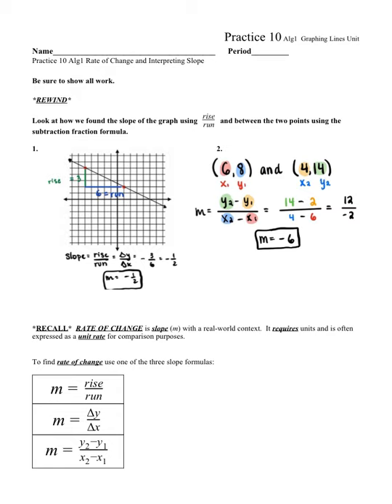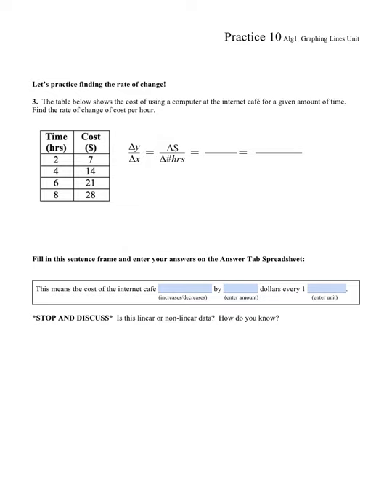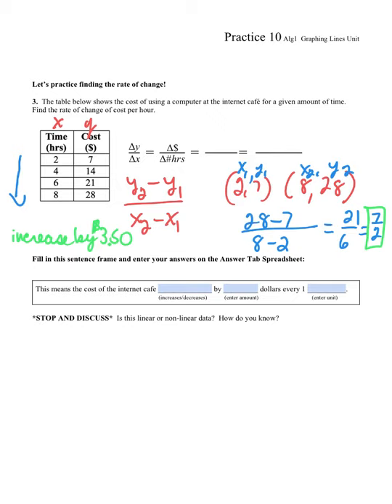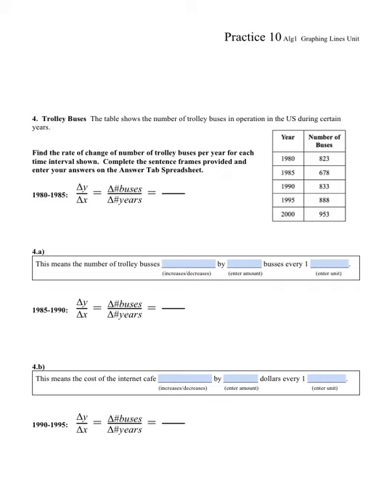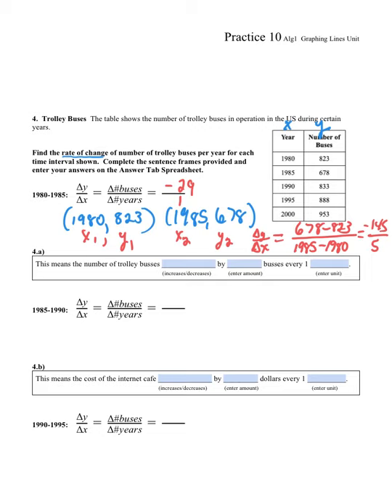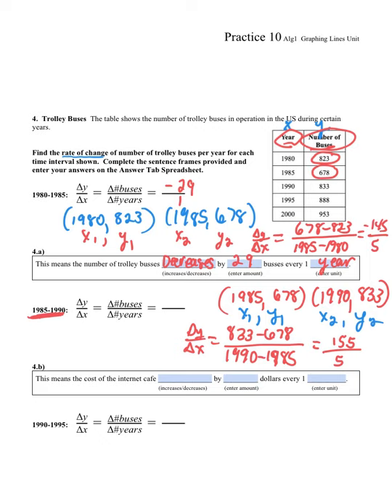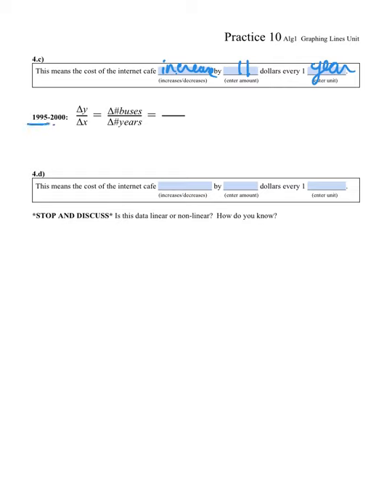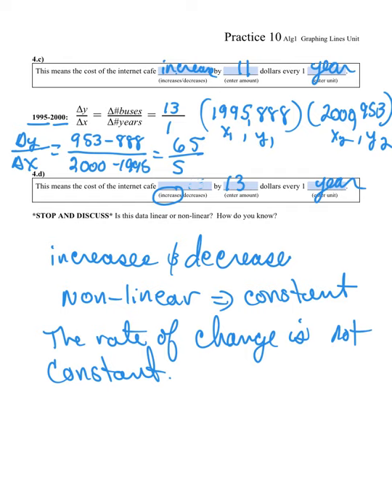AK video Practice 10 Alg1 Rate of Change and Interpreting Slope